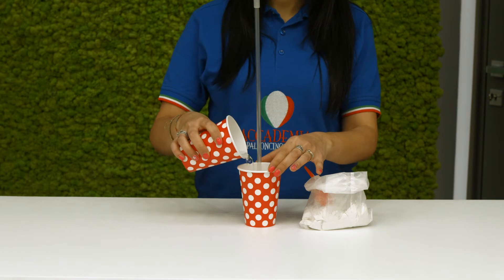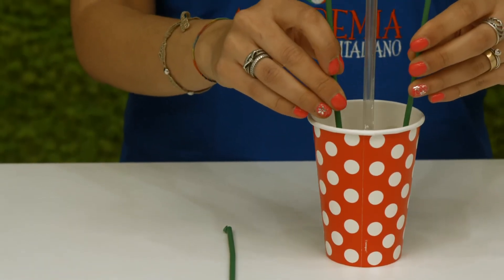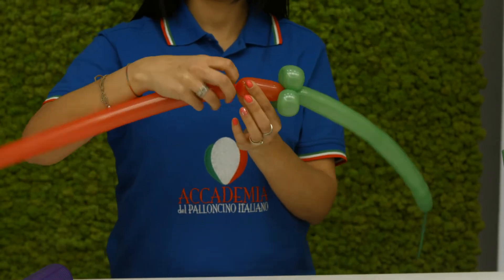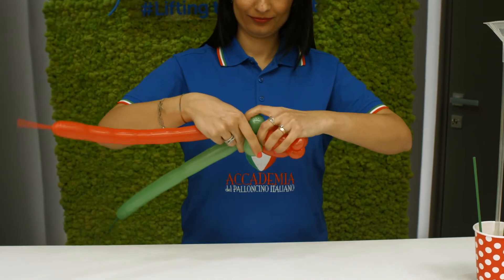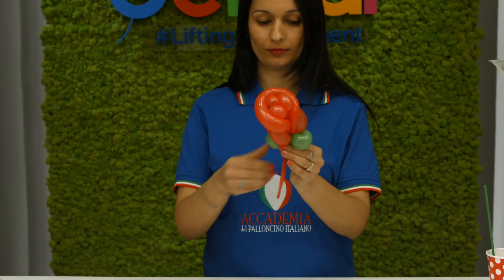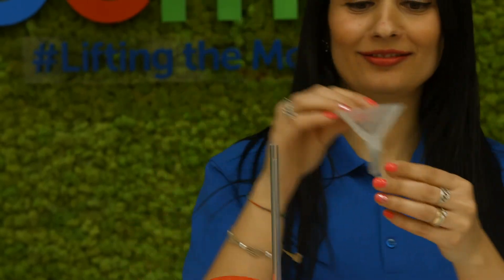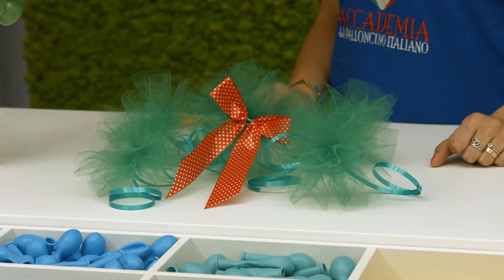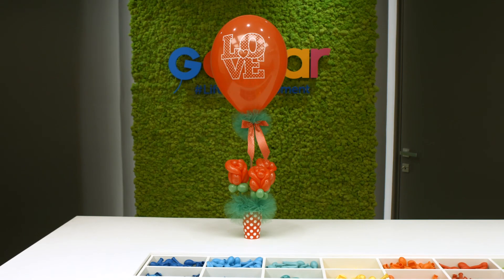Tutorial Love Concept #052 ENG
❤️ Happy ValentinesDay everyone! Here at GemarBalloons HQ we hope you have a day filled with love ❤️ happiness 😊 and balloons🎈LiftingtheMoment…

🎈 Follow Us  🎈